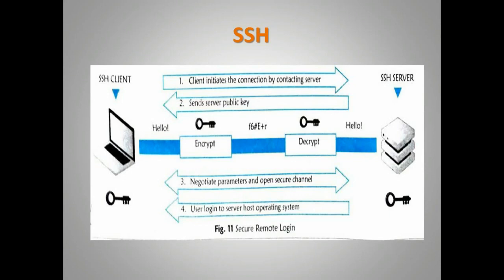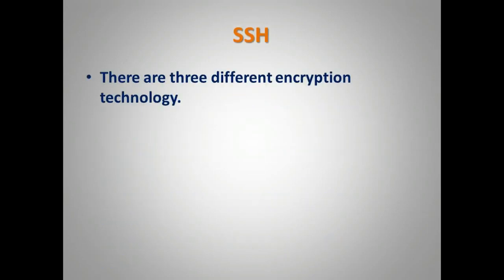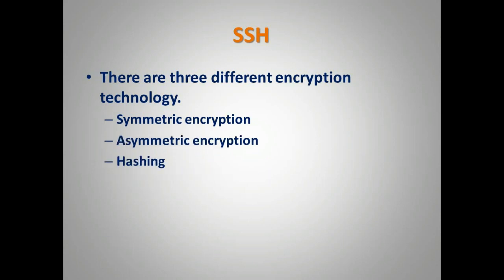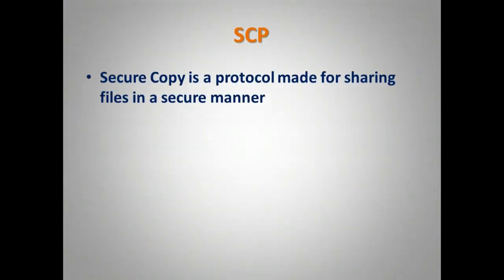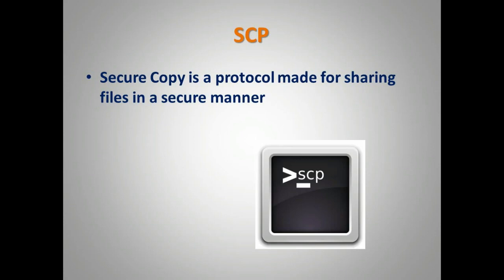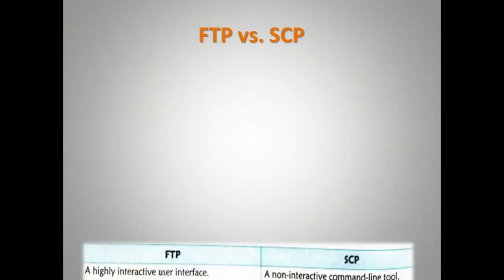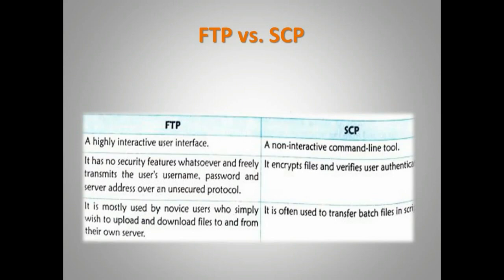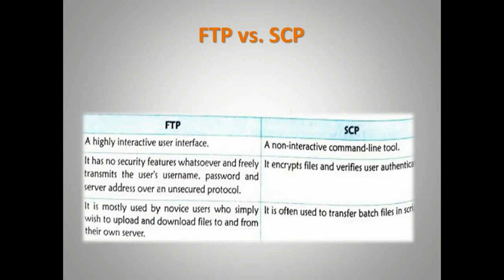Internet basic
Class 10 first chapter.